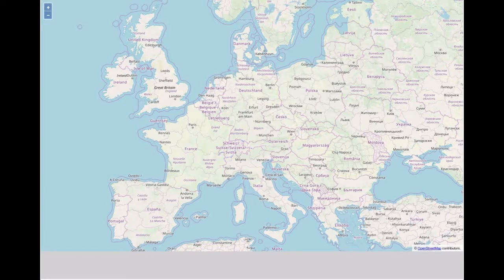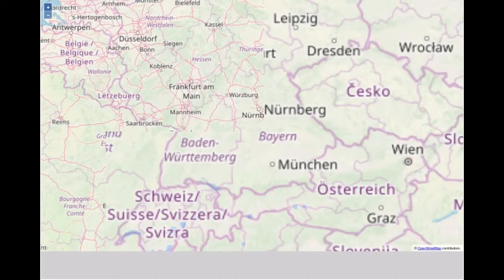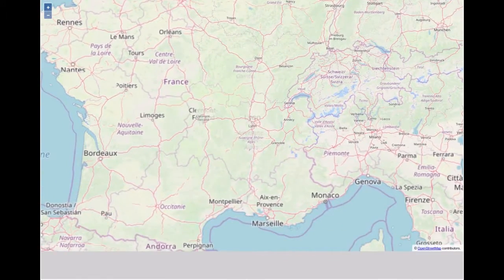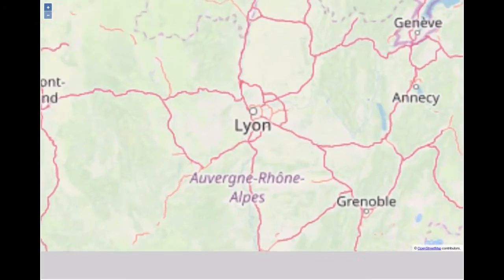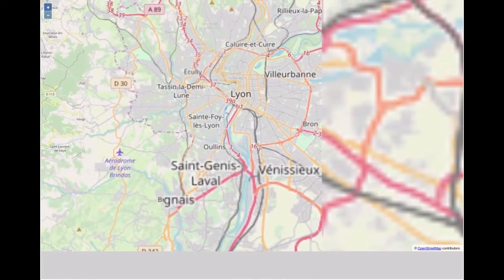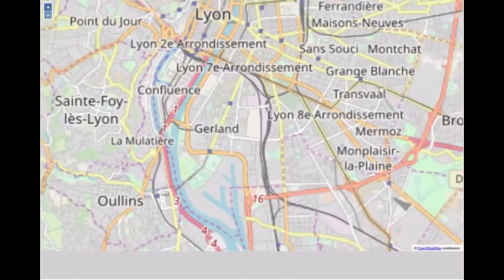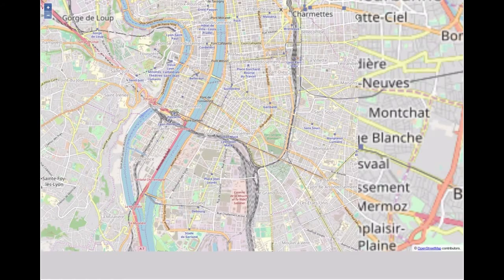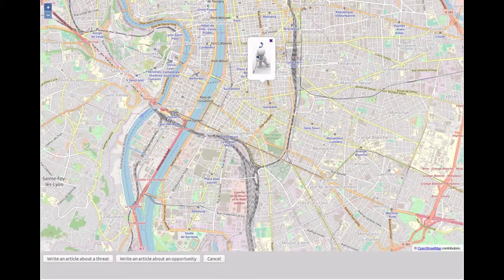what happened here ?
Short demo on writing an article